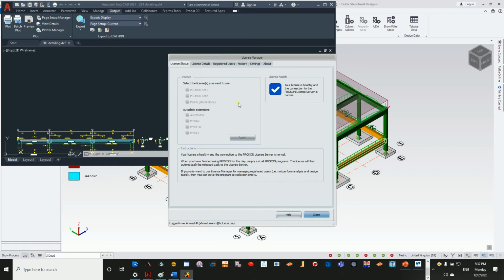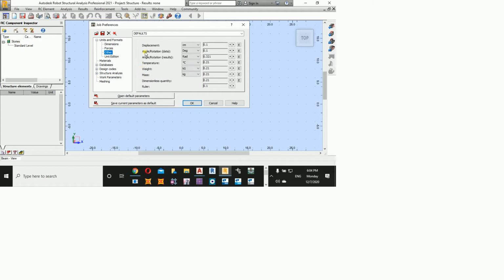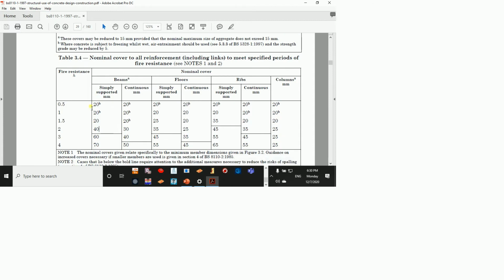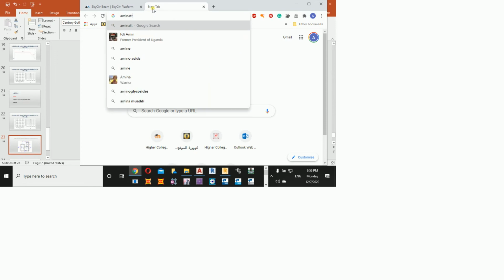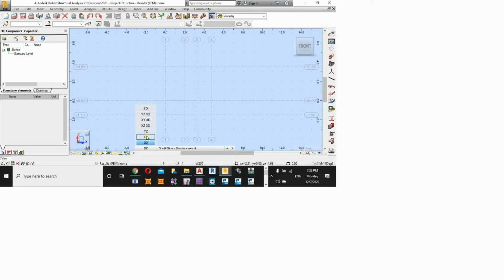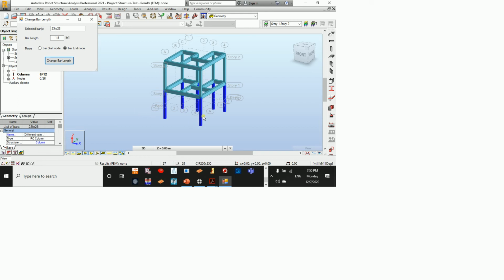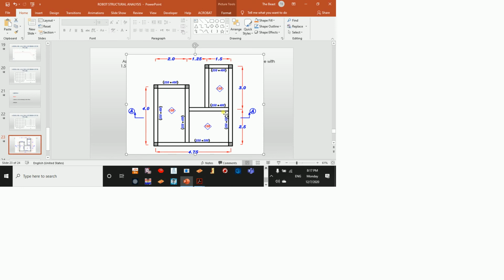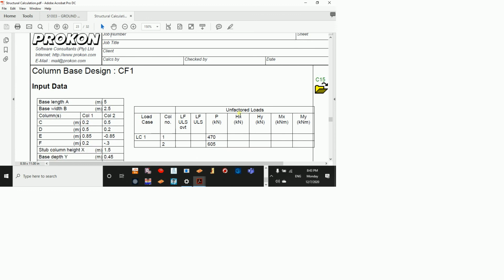Robot Intensive - Day 1